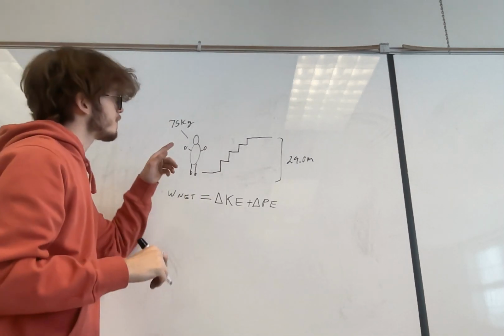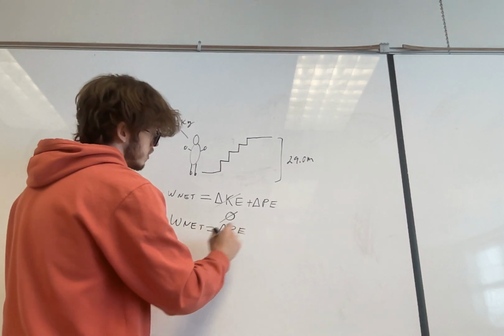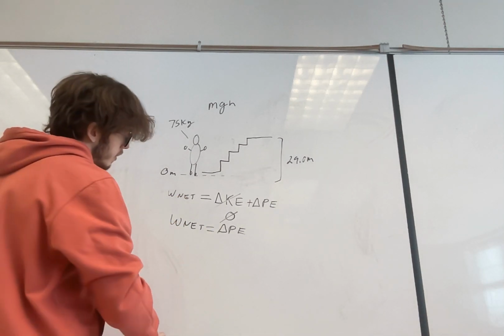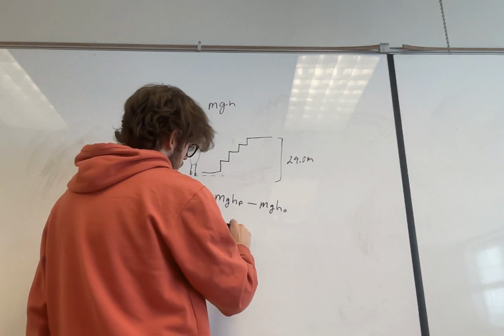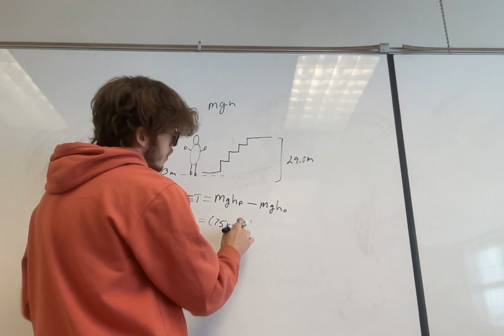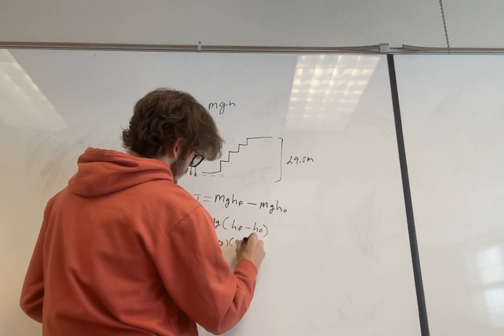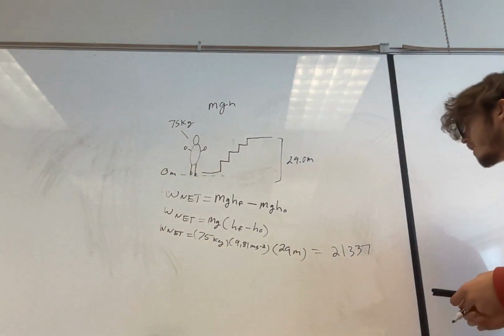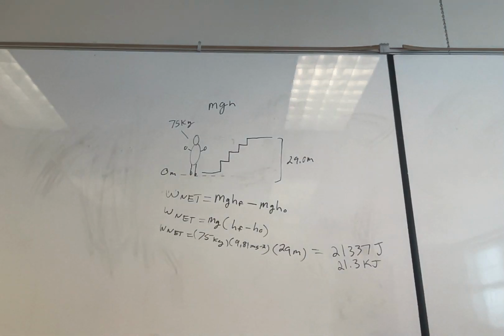A 75.0 kg firefighter climbs a flight of stairs 29.0 m high. FIND W NET